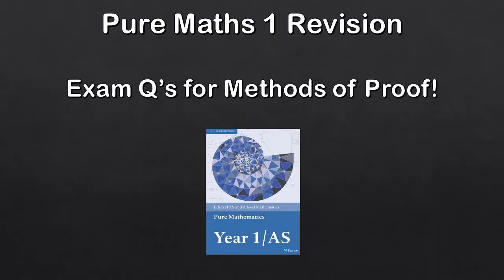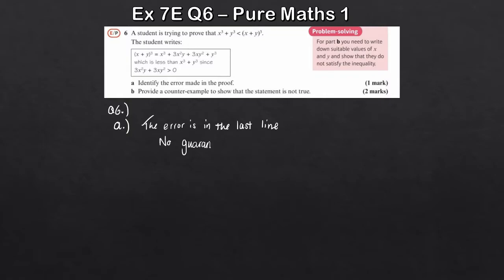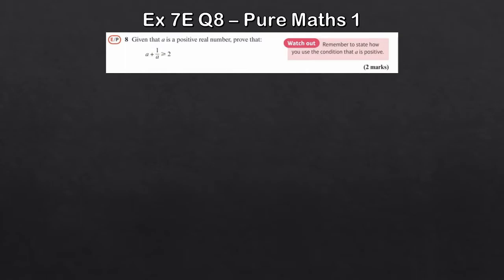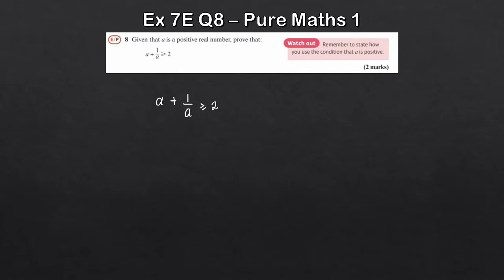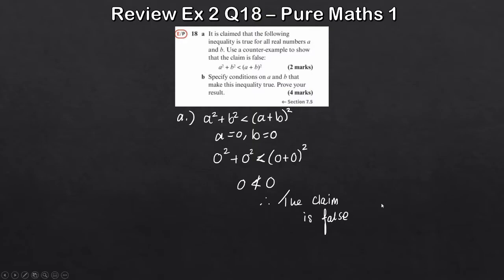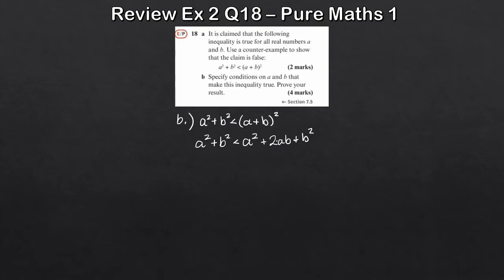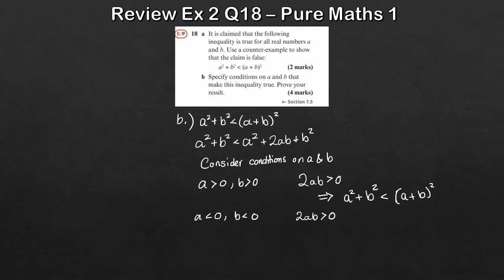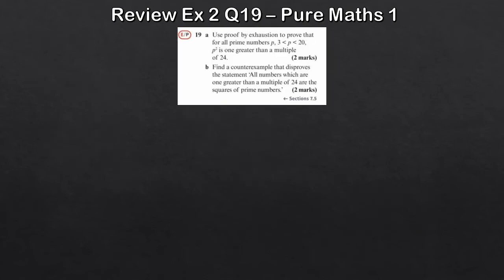Edexcel A Level Maths Pure 1 | Methods of Proof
This video is a nice introduction to the idea and principles of proof for A-Level Maths, this includes Proof by exhaustion, Proof by deduction and disproof by counter example, this leads nicely to the introduction of Proof by Contradiction which is 2nd year material for students to learn.